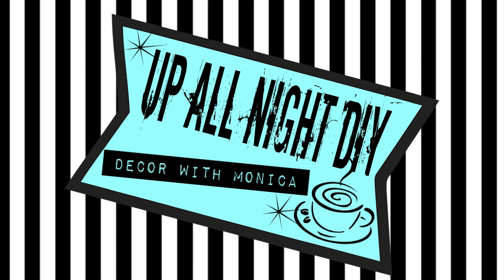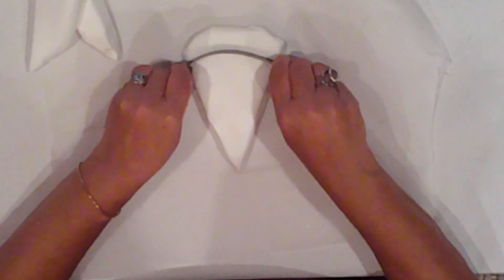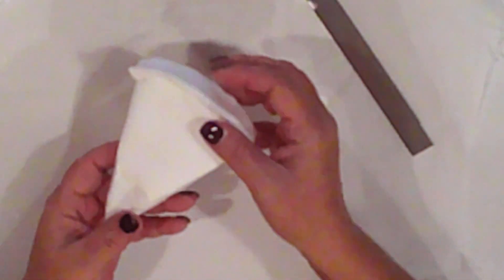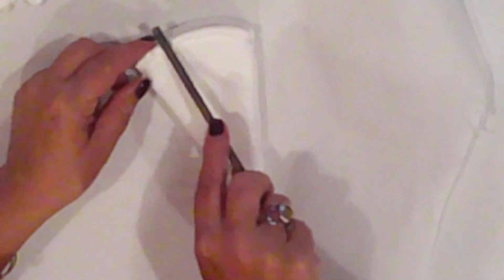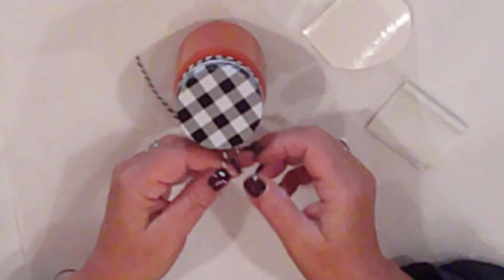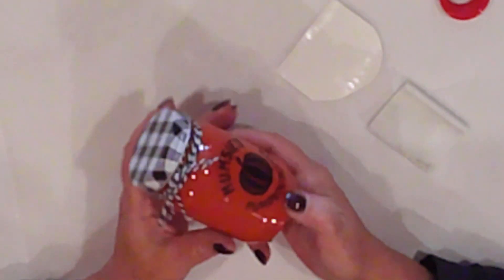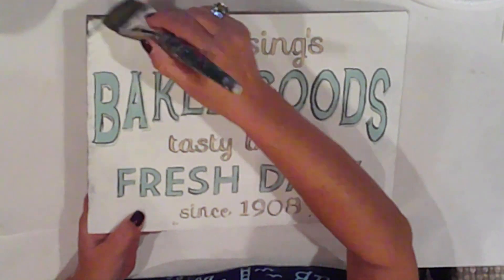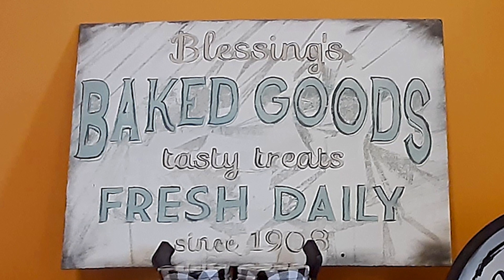5 fun faux fall foods etc//dollar tree diy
Hiya!  Hope you liked these 5 fun faux fall foods etc diys!  They were quick, fun, affordable & very easy to make!  This video is part of the 4th Friday Challenge, hosted by Lisa of Our Gray House & Sarah of JuJuBee DIY!  I've linked their channels below, as well as the playlist for all of the creators participating!  Be sure to check them out!!

Many Blessings,
Monica
XO

Supplies:

*  DT 4 disposable pie pans
*  DT 7 inch pie pan
*  DT Craft Bottles (milk bottle)
*  DT  Craft Jar (pumpkin bottle)
*  DT Pumpkin Patch sign
*  Formable Foam.  I got mine from Amazon
*  Folk Art Glazing Medium
*  Folk Art Float Medium
*  Paints:  Ceramcoat:  White, Black, Latte, Sea Foam, Charcoal,
    Hippo Grey, Burnt Umber, Honey Brown;  Americana:  Burnt Orange,
    Burnt Sienna,
    Oyster Beige.  I used Oyster Beige, not Latte on the Bakery Sign.
*  Rustoleum Clean Metal Primer in White
*  Rustoleum Clear Gloss Sealer
*  Patricia Nimmock's Clear Matte Sealer
*  Mod Podge
*  Lightweight Spackle
*  Cake Decorating Bag & Tip